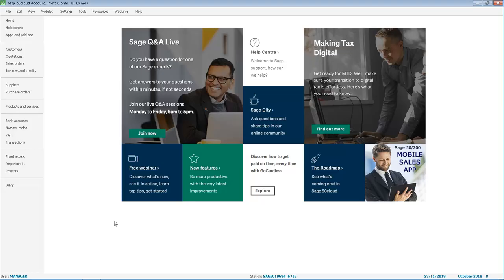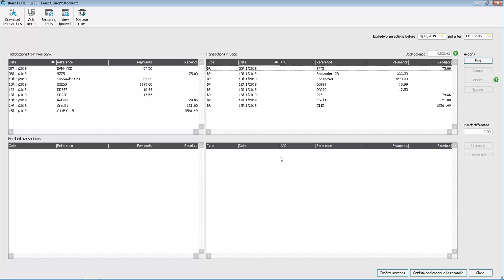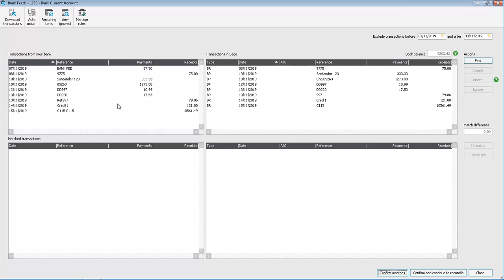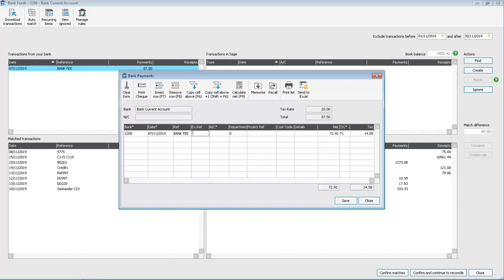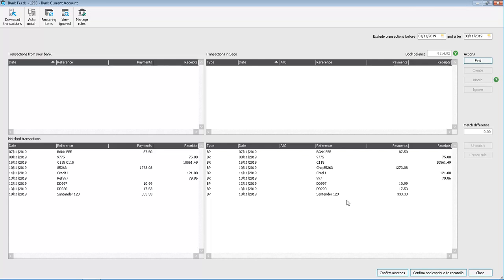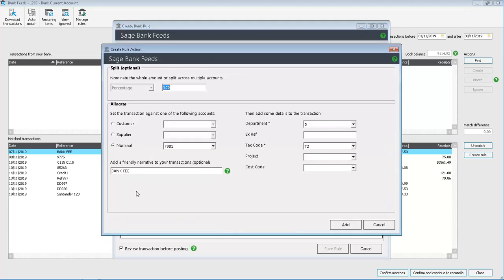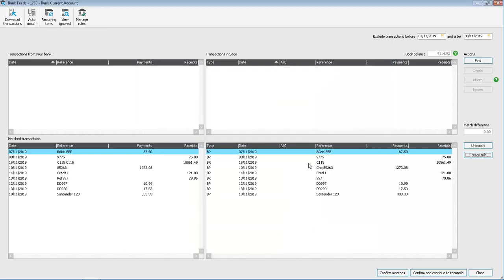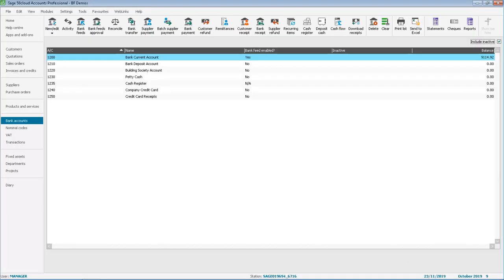Sage 50 Accounts (UK) - Bank feeds & Rules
In this video we take you through the process of setting up and using Bank Feeds in Sage 50cloud Accounts.